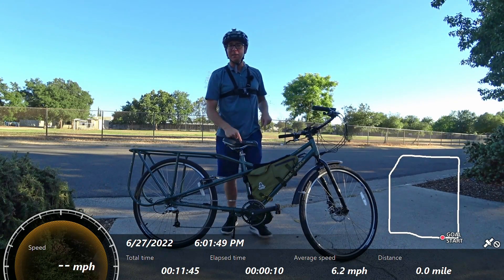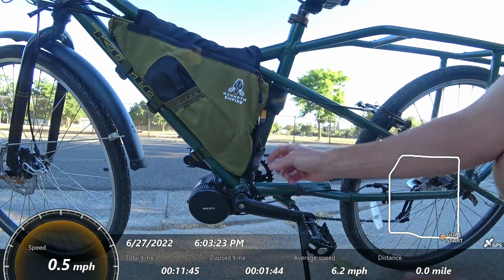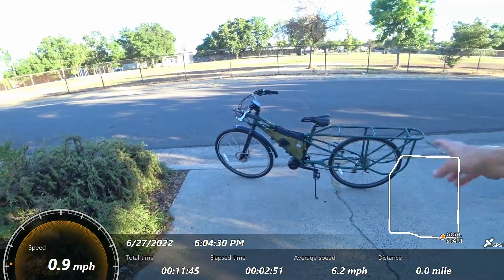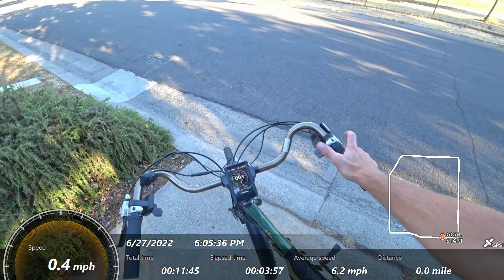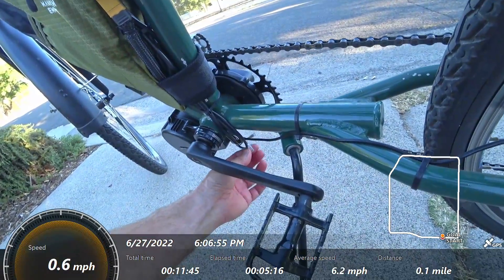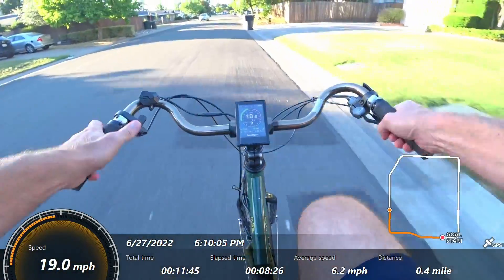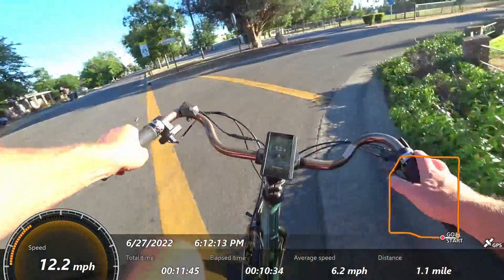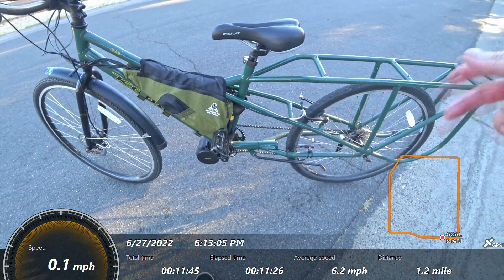Custom Cargo E-Bike Build! | Kona Ute Electric Bike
I put a BBS02 on a 2008 Kona Ute, turning this into a fast and fun electric cargo bike. The speed, refinement, and handling are great, best of all the bike only weighed 55lb with the complete kit!!